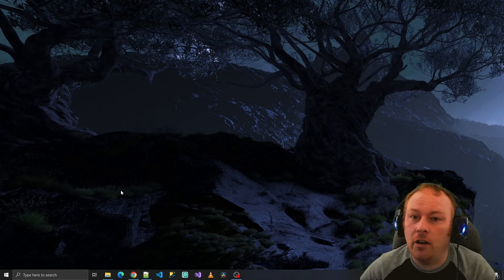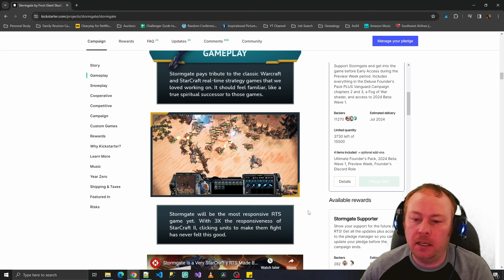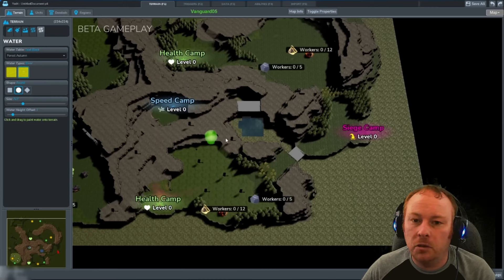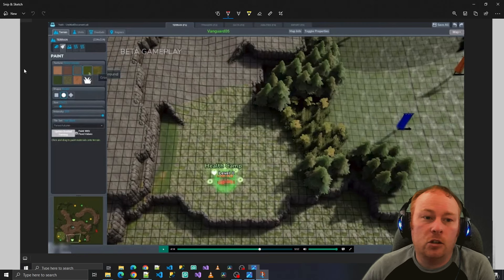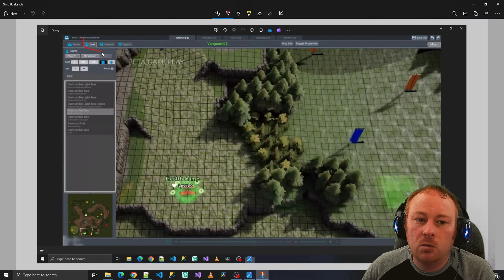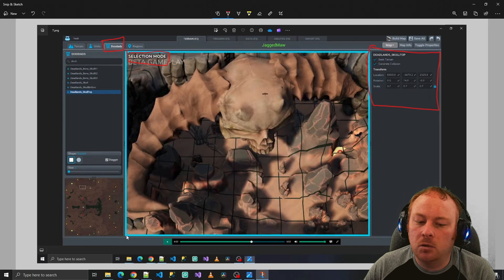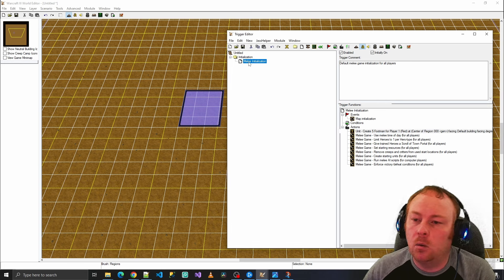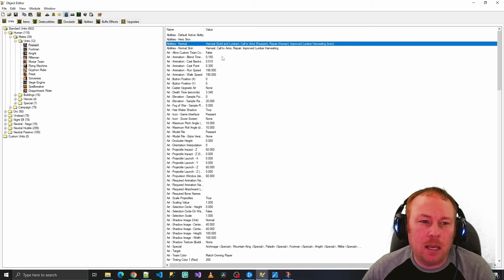StormGate's Map Editor unveiled - sneak peek inside!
🔍 Explore the Uncharted Territories of Game Development!

🎮 Are you ready to embark on a journey behind the scenes of FrostGiant's upcoming masterpiece? Join us for an exclusive sneak peek inside the highly anticipated Map Editor, where creativity meets innovation in the world of game design!

🚀 What to Expect:

🗺️ Map Editor Unveiled: Witness the unveiling of StormGate's cutting-edge Map Editor, a game-changer for both seasoned developers and aspiring creators.
🎨 Endless Creativity: Dive into a realm of limitless possibilities as we showcase the powerful tools that empower you to craft immersive and breathtaking game worlds.
🌐 Exclusive Features: Discover unique features that set StormGate's Map Editor apart from the rest. From intuitive controls to mind-blowing visual effects, get ready to be amazed!
👀 Why Watch?
Whether you're a game development enthusiast, a seasoned developer, or simply curious about the future of gaming, this exclusive sneak peek is your golden ticket to a world of innovation and inspiration. Get a firsthand look at the magic happening behind the scenes at StormGate!

📢 Join the Discussion:
Have questions or insights? Drop them in the comments below! We'll be engaging with the community to answer your burning questions and hear your thoughts on the future of game design.

🎮 Connect with StormGate:

🌩️ Unlock the Power of Creativity with StormGate's Map Editor! 🌩️